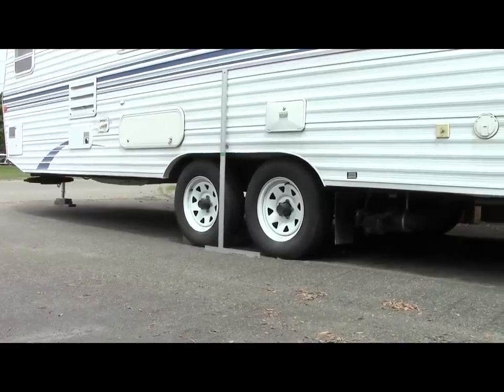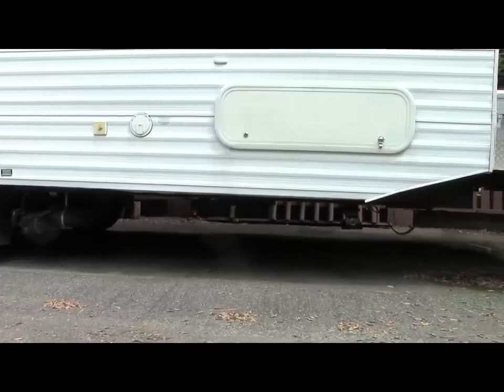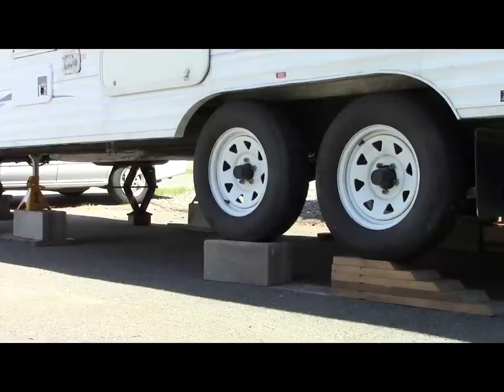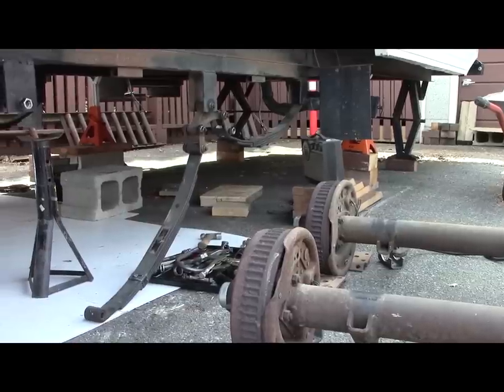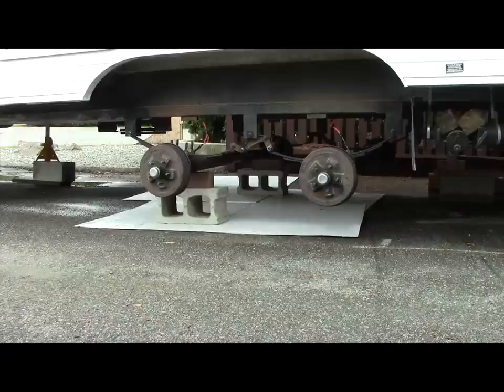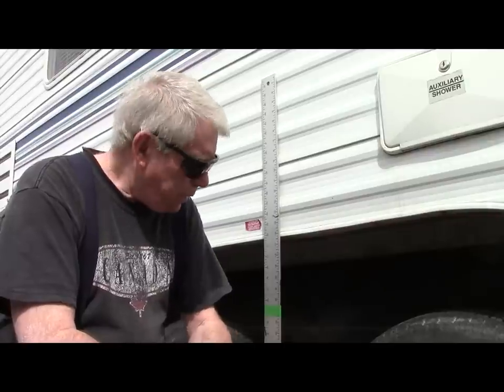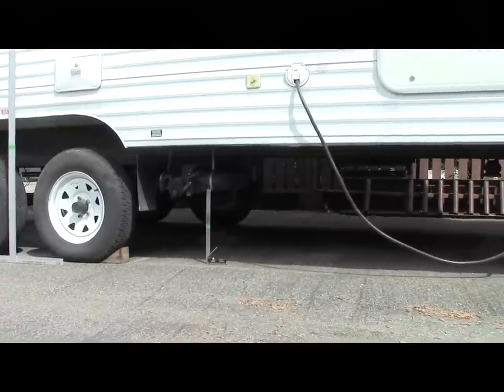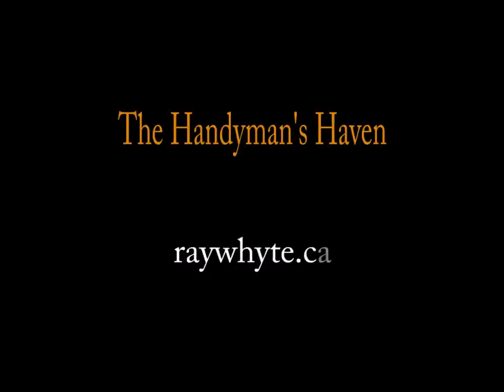Trailer Axle Flip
Moving the axle from on the top of the springs to under the springs to raise the trailer to gain more clearance.